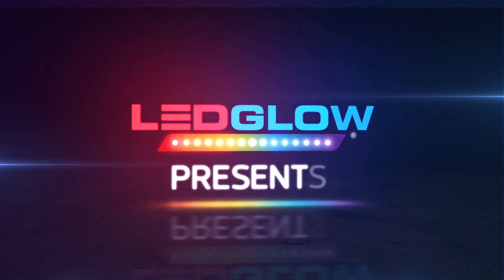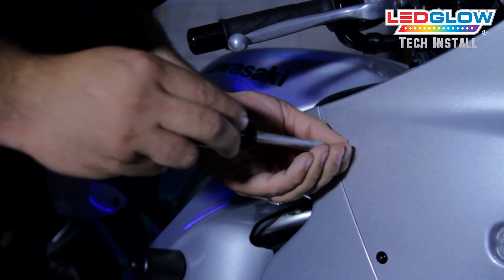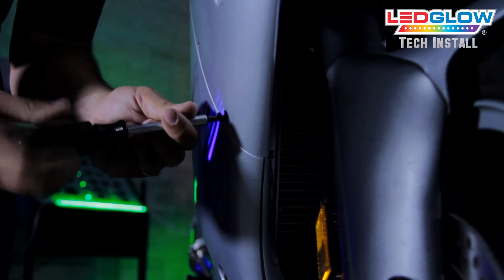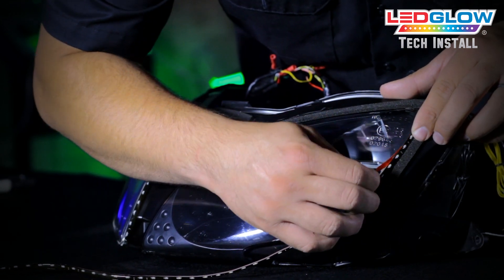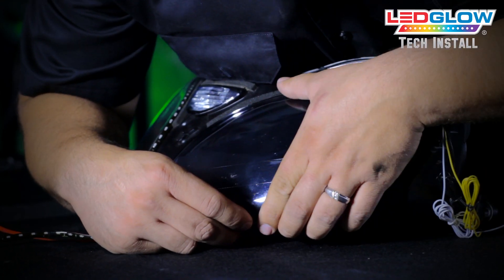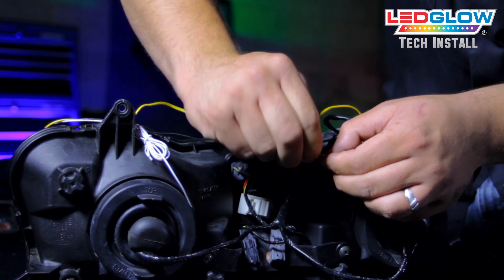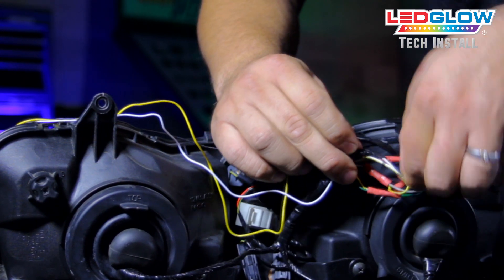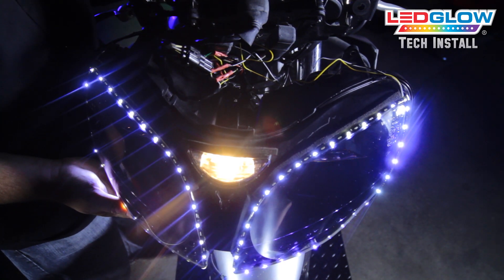LEDGlow's 2pc White Flexible Headlight Strips w/ Amber Turn Signal Installation Video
This video will walk you through the process of installing your LEDGlow 2pc White Flexible Headlight Strips w/ Amber Turn Signals.